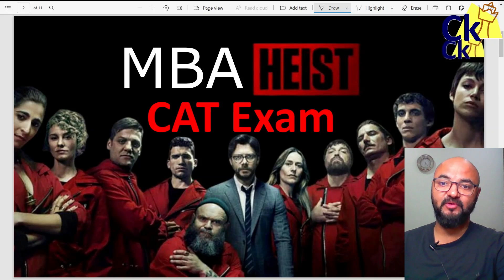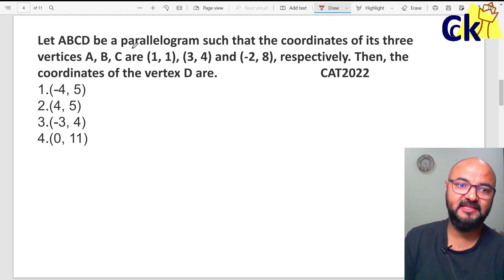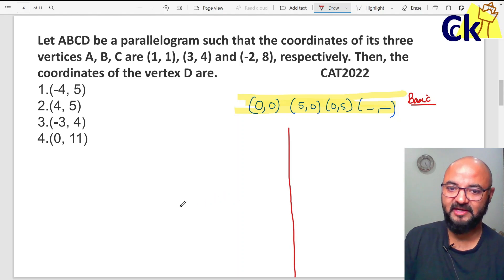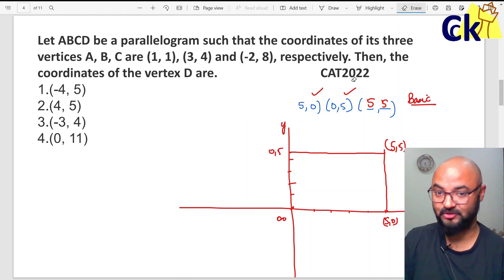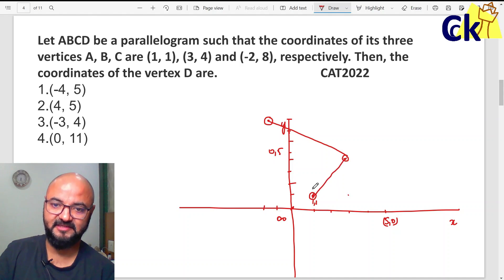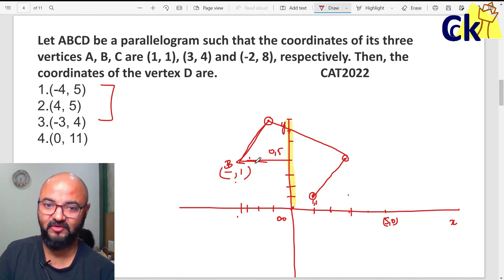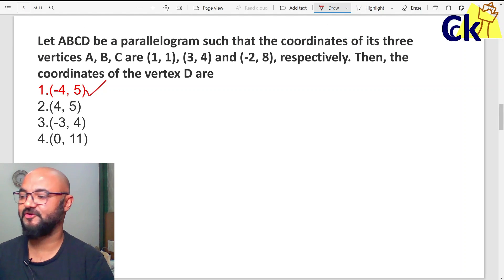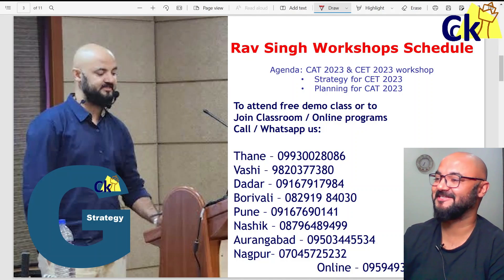CAT G Strategy Coordinate Geometry Shortcuts | CATify Shortcuts for Actual Scary CAT Questions